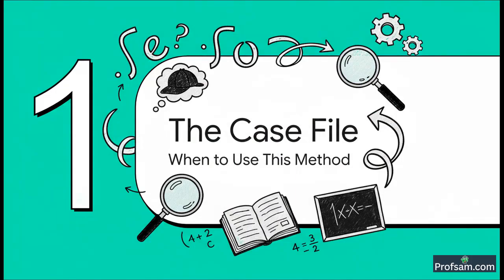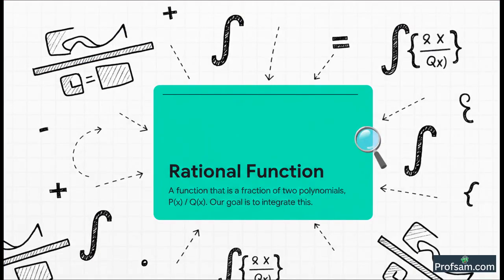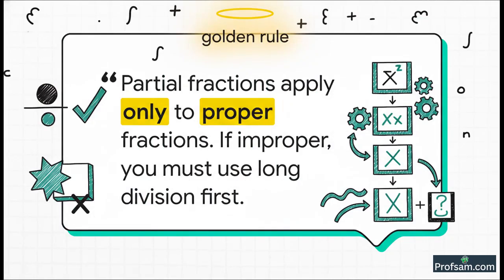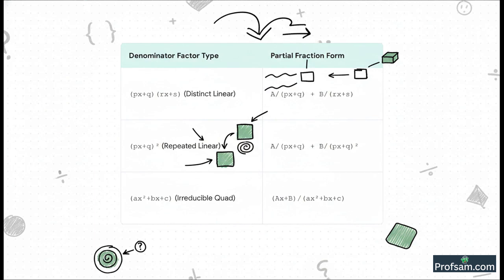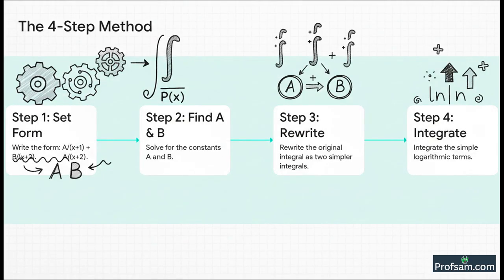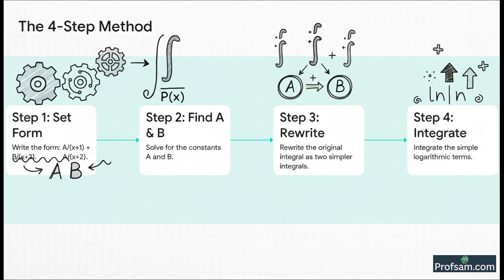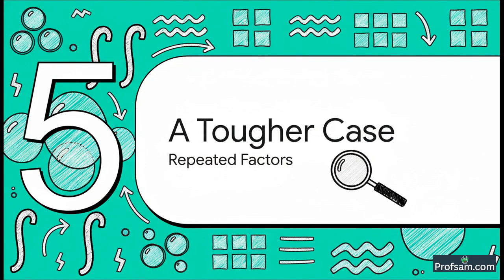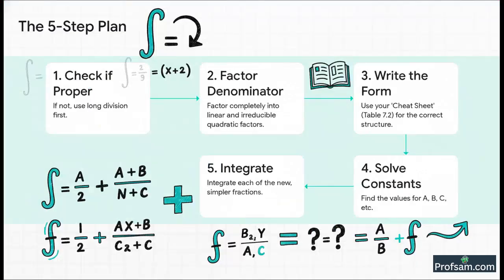Unit 7 – Integration by Partial Fractions | CBSE 12th Mathematics (English) | The 5-Minute Teacher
This video lesson explains Unit 7 – Integration by Partial Fractions for CBSE Class 12 Mathematics (English), using The 5-Minute Teacher approach for quick clarity.

In this lesson, you will understand:
• The concept of integration by partial fractions
• How to apply the method of partial fractions to integrate rational functions
• The steps involved in the integration by partial fractions technique